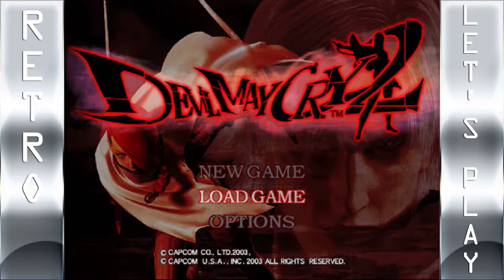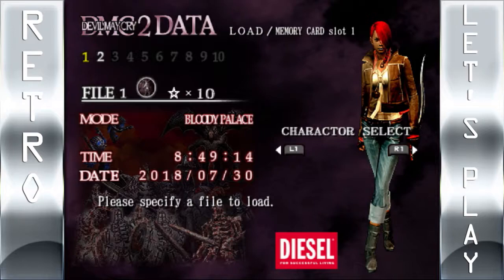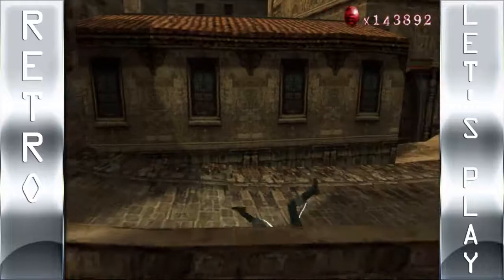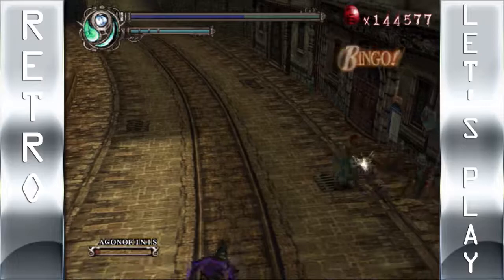[Retro Let's Play] [PCSX2] Devil May Cry 2 Mission #1 | Lucia Hard Difficulty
Outro Song

Artist: Nuuklox
Song: WOW!
Download/Stream: /J6t1dOeag